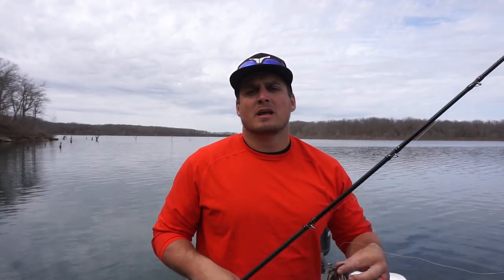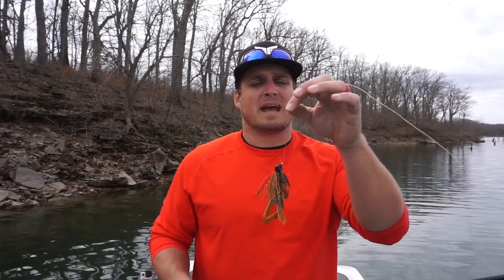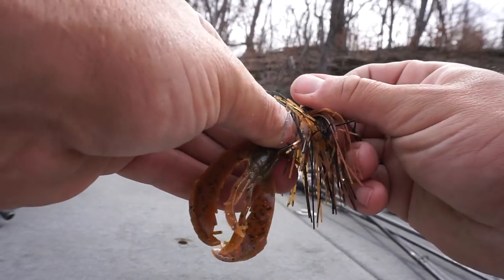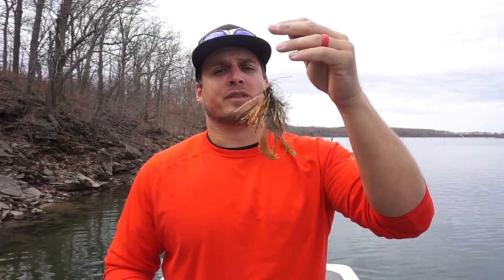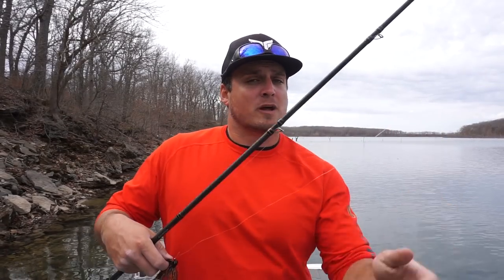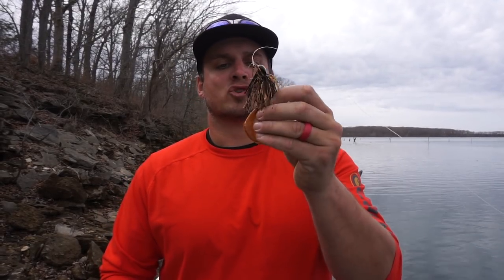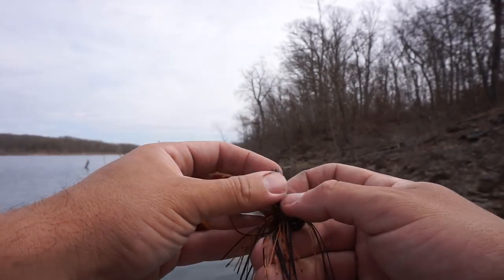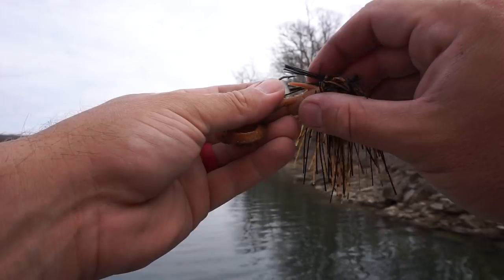Jig vs. Texas Rig: Flipping And Pitching Shallow Cover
Jigs and Texas rigs are two of the best bass fishing presentations of all time. Both the jig and Texas rig are nearly completely weedless and come in and out of heavy cover with ease. These two presentations are similar, but in different situations one can excel more than the other. Here Ben goes over the different situations and conditions he prefers a jig over a Texas rig, and vice versa.